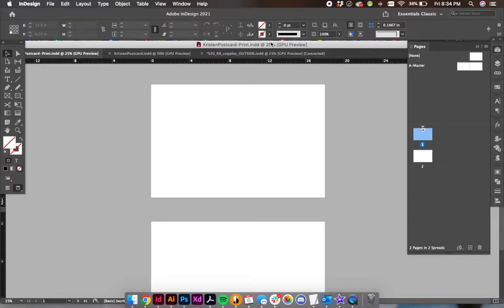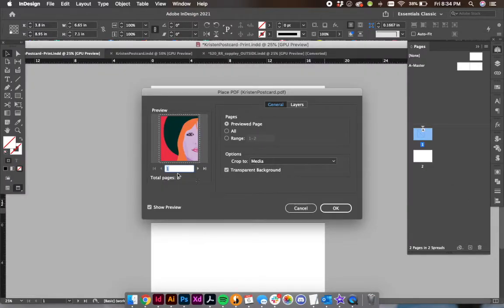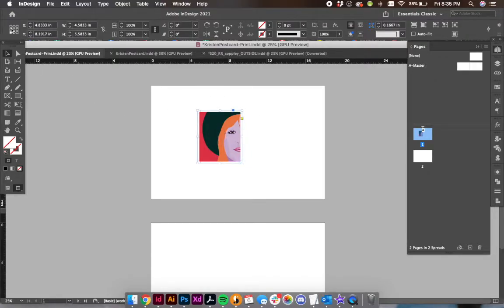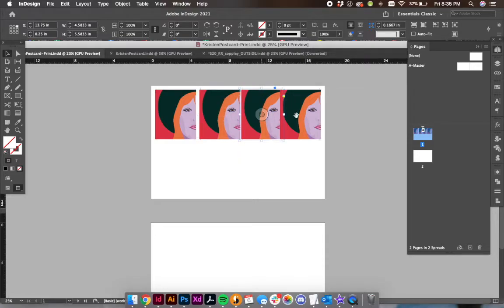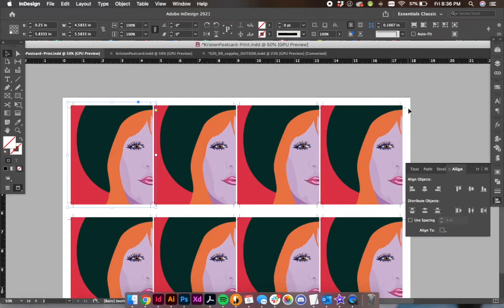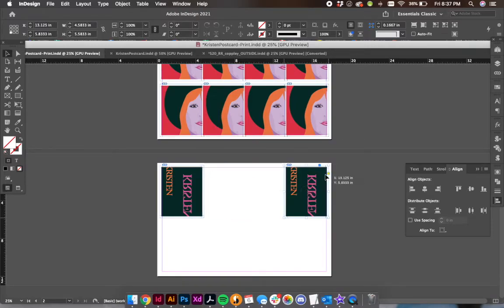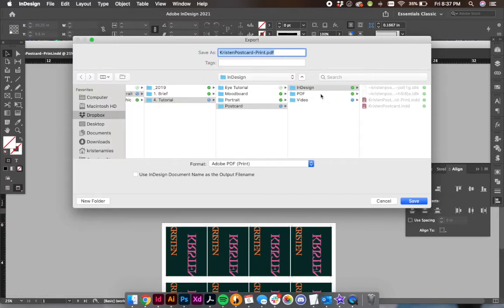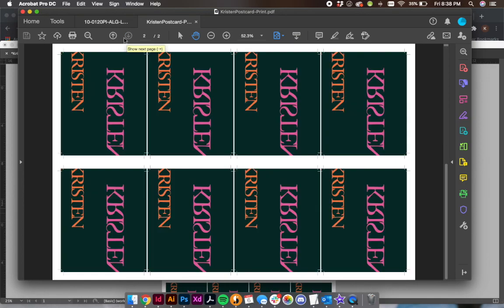Postcard SetUp - Part 2